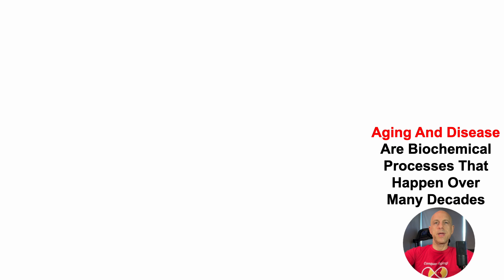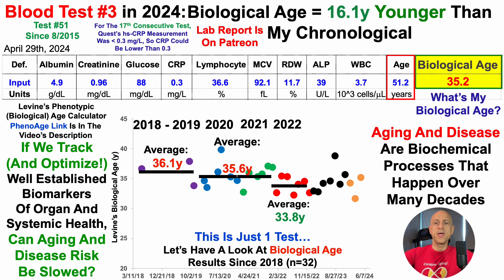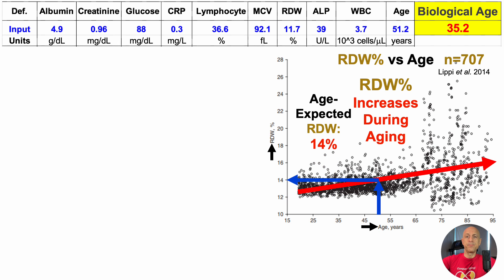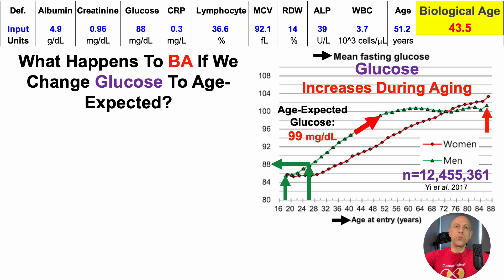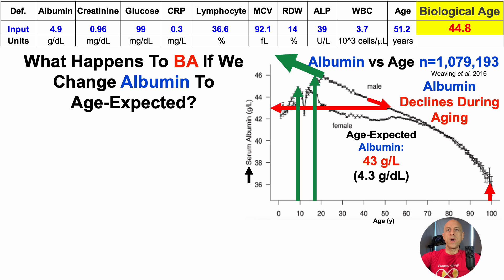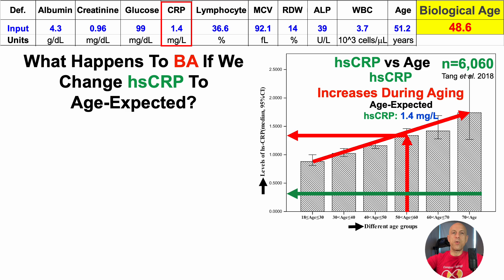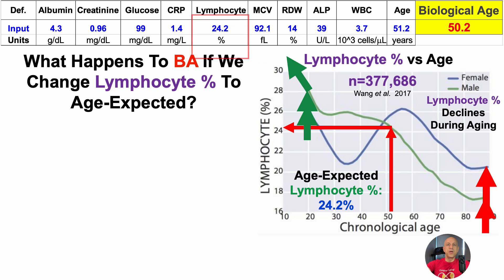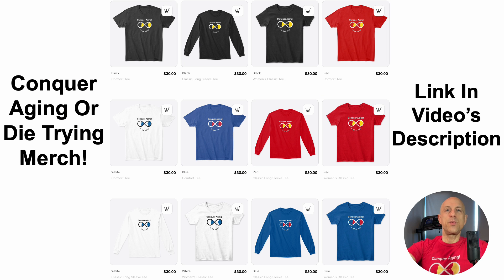16.1y Younger Biological Age (Blood Test #3 In 2024, Test #51 Since 2015)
Papers referenced in the video:
Red blood cell distribution width is significantly associated with aging and gender

Association between fasting glucose and all-cause mortality according to sex and age: a prospective cohort study

Age and sex variation in serum albumin concentration: an observational study

The baseline levels and risk factors for high-sensitive C-reactive protein in Chinese healthy population

Predicting Age by Mining Electronic Medical Records with Deep Learning Characterizes Differences between Chronological and Physiological Age